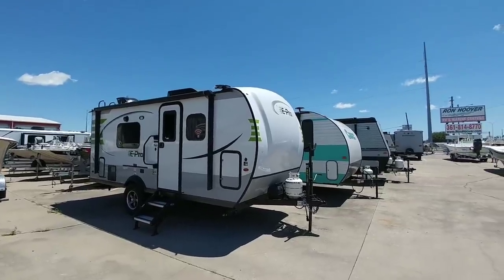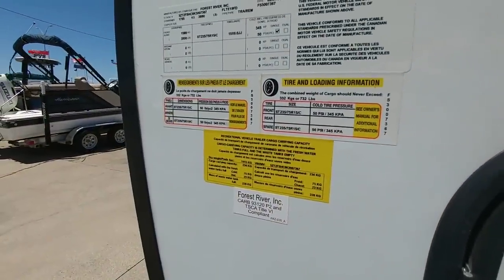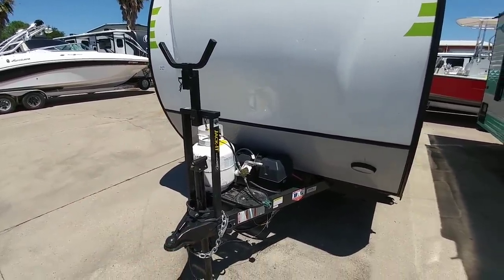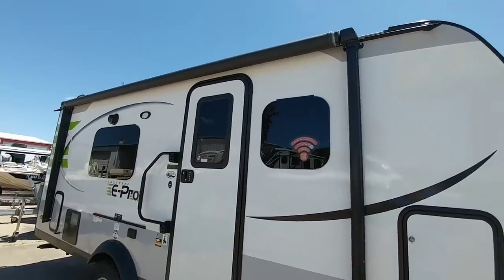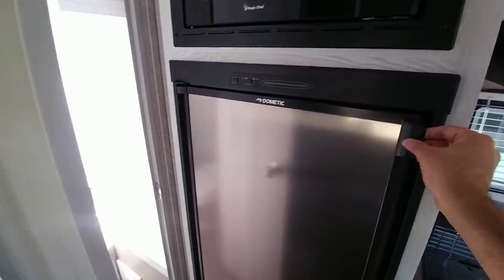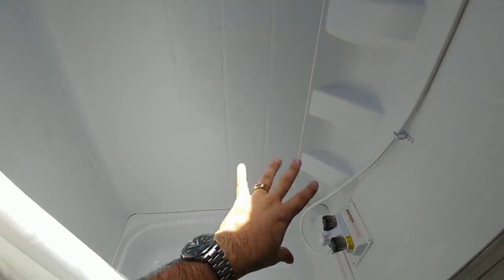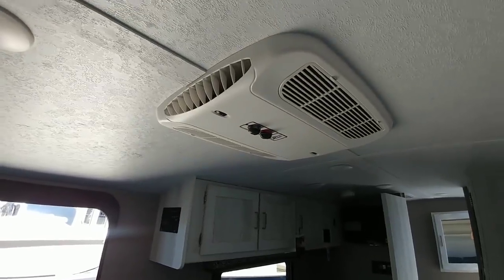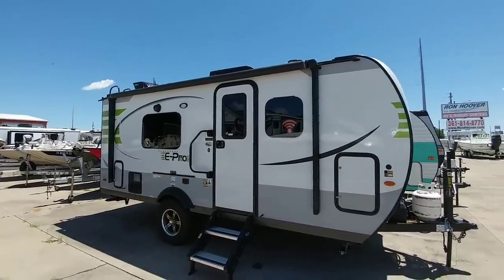Super Compact and Cool E-Pro Travel Trailer!